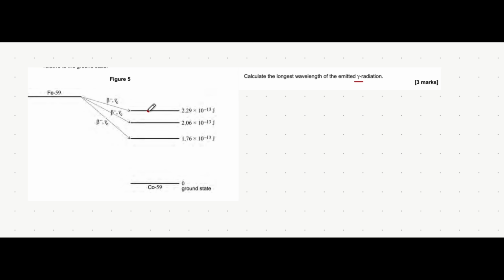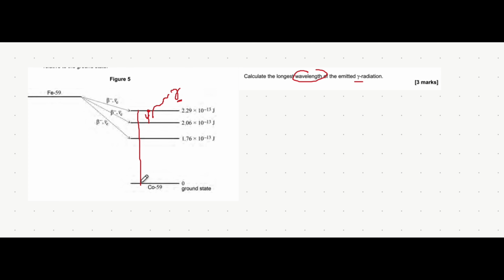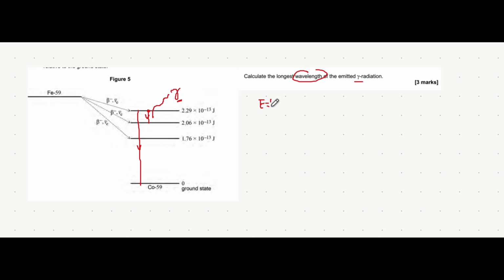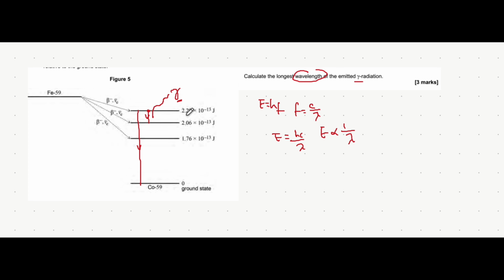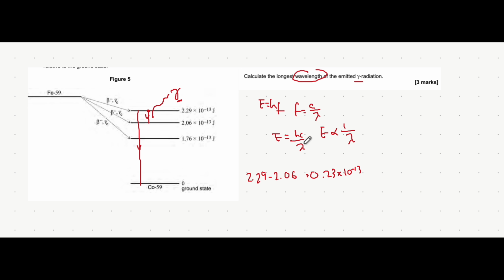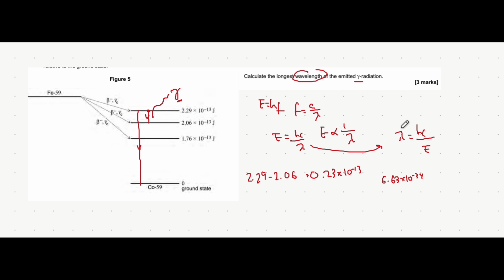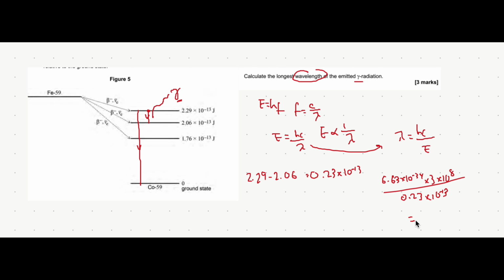Photoelectric Effect- Longest Wavelength